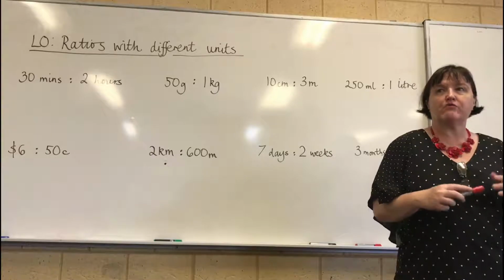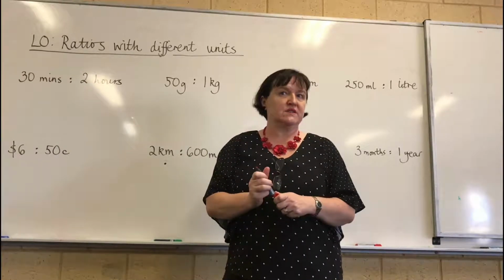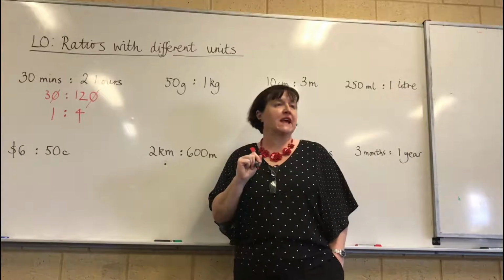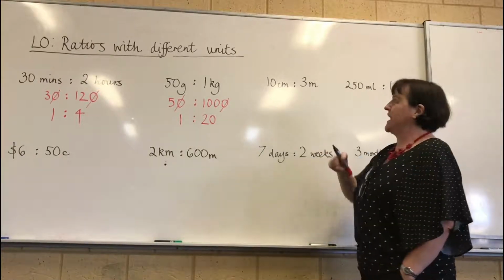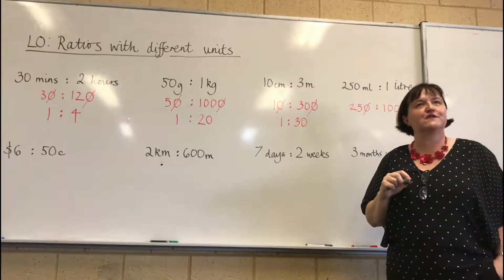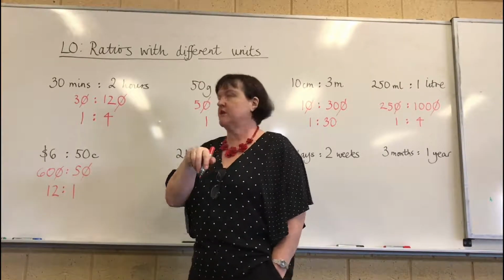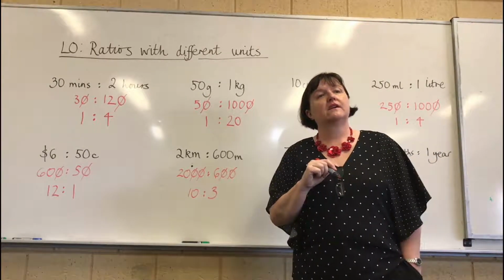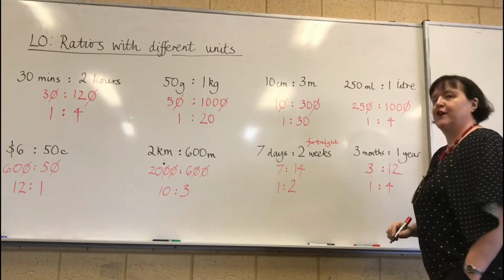Ratios with different units